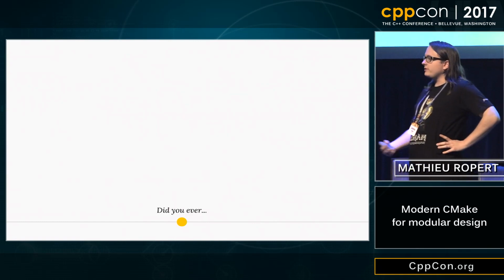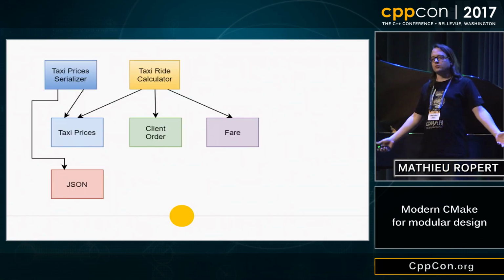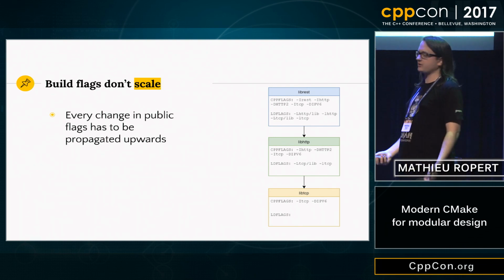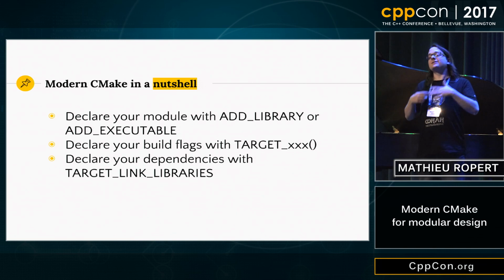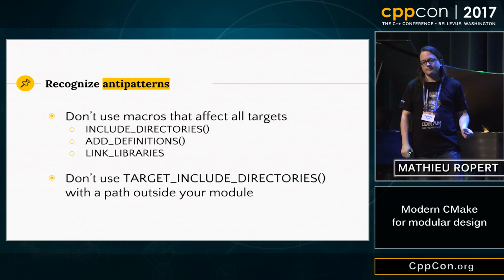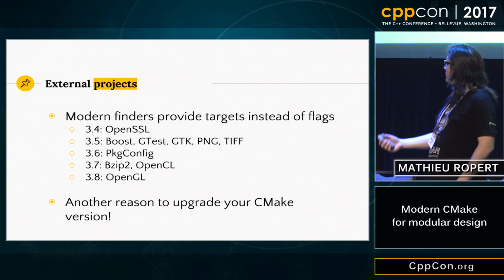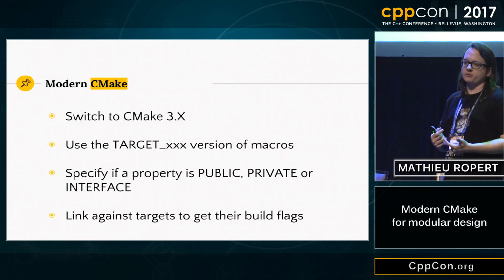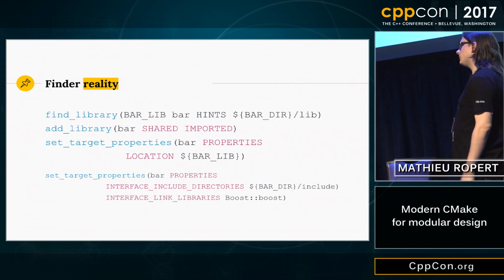CppCon 2017 Using Modern CMake Patterns to Enforce a Good Modular Design